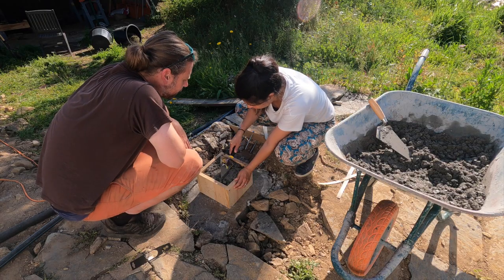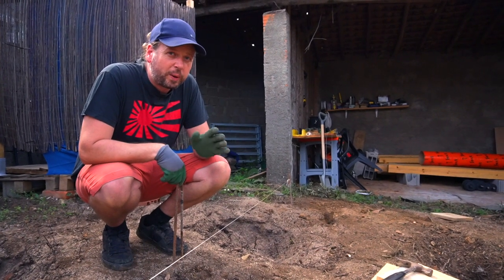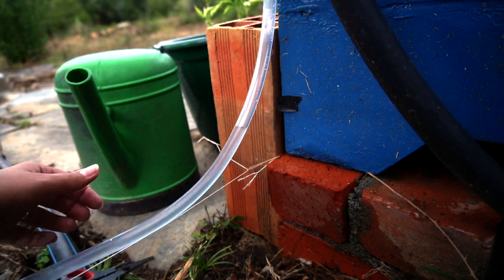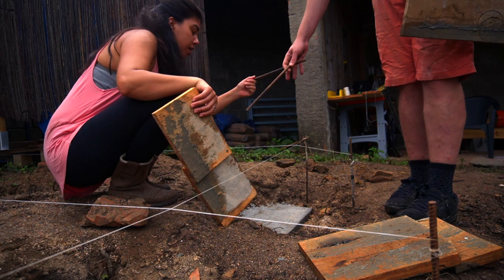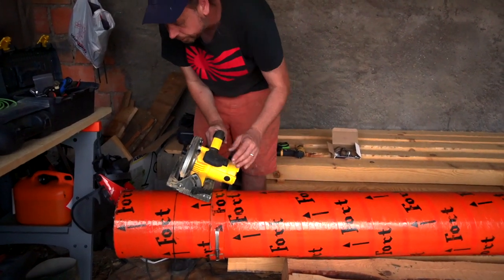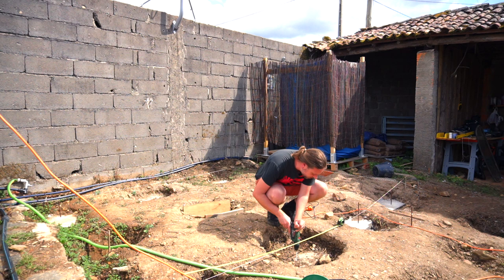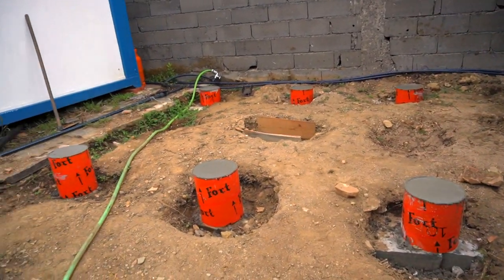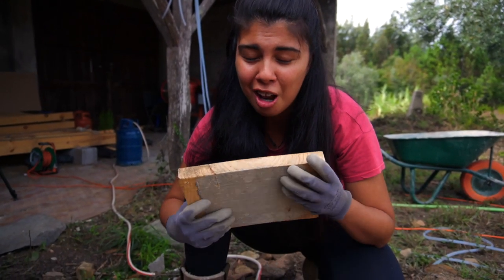#15 Building foundations for our Outdoor kitchen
In this episode, we are building foundations for our outdoor kitchen. We use concrete forming tubes this time to make it easier to pour and prepare the foundation.

Where we found the Concrete form cutting method: @finehomebuilding
"Straight Cuts on Cardboard Concrete Forms"

We normally upload regularly, once a week.

Chapters:

00:00 The project this week
06:39 A little rusty
07:21 Let's be precise
09:03 The next day
11:40 Method to cut forming tubes
16:34 Our neighbours are great
18:35 The concrete is a little wet
22:24 Fixing the peach tree
23:23 Experimenting Shao Sugi Ban

- Tiny Home Off-Grid
• Jackery Power Station 500W

Our Tools:
• Makita Set: